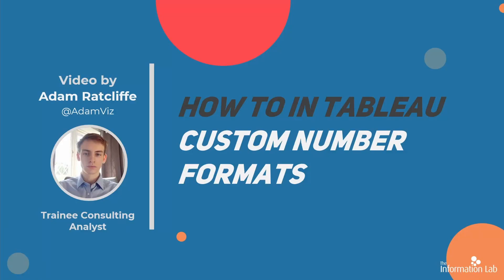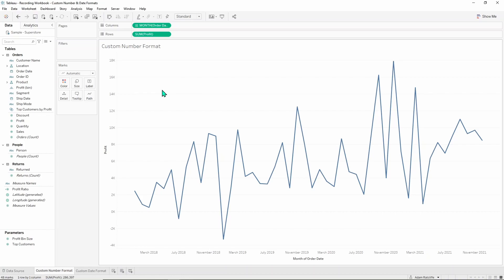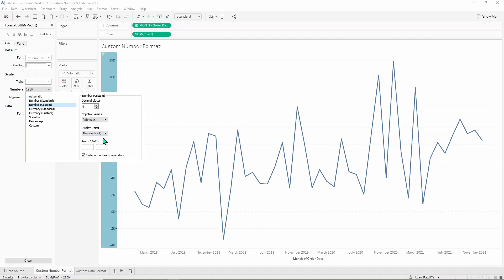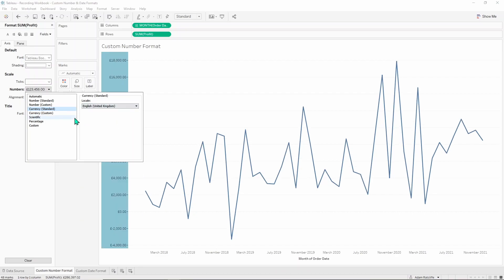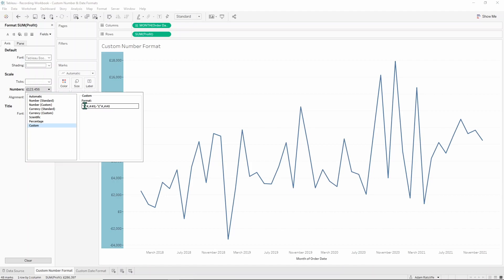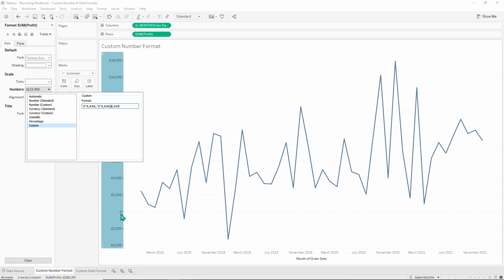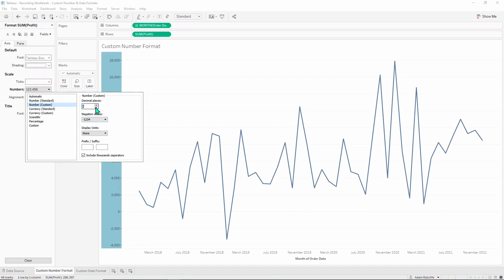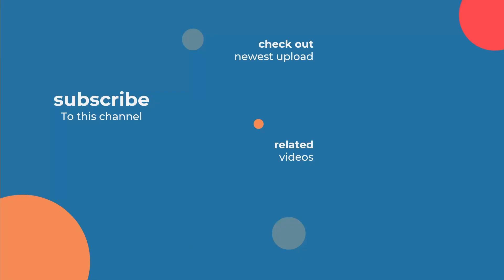How to in Tableau in 5 mins: Custom Number Format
Find out how to add those final touches and polish off your dashboards. In this video learn how to custom format numbers in Tableau with Adam Ratcliffe